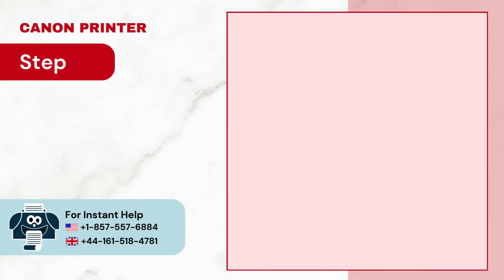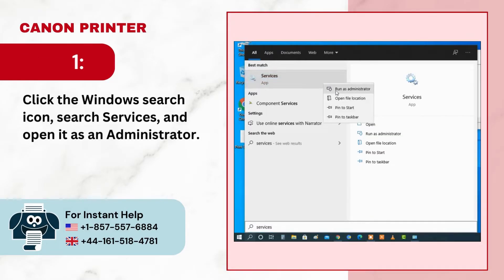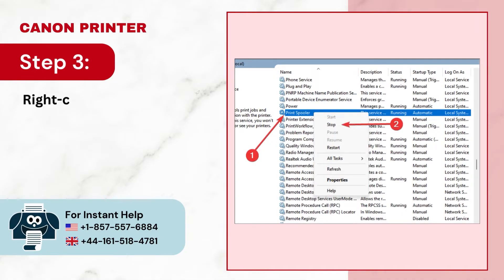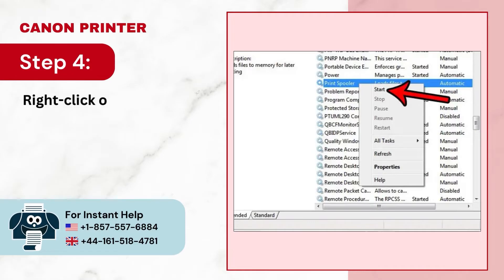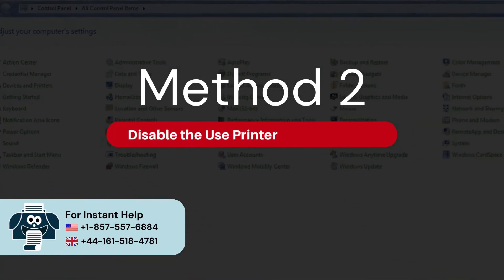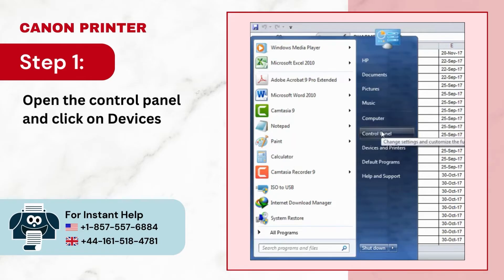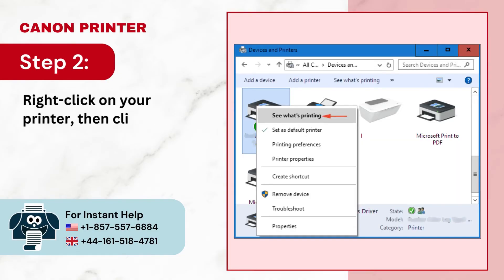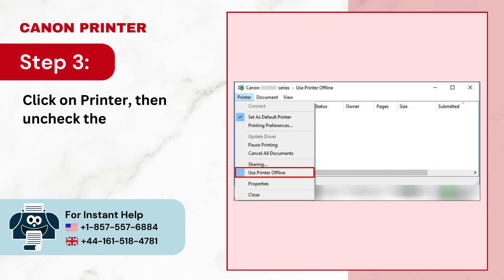How to Fix Canon Printer Offline Problem? | Printer Tales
Why Is Canon Offline?

These are some of the common reason why Canon printer goes offline:

Connectivity Issues
Hardware or Software Problems
Spooler Service
Incorrect Printer Settings
Outdated Printer Driver

Are you struggling to fix Canon Offline issue? We understand your problem and are here to help you fix the issue! With our step-by-step solutions you can fix Canon Offline issue. Follow these two quick solutions to solve the offline issue.

Solution 1: Restart printer spooler service (00:00:06 - 00:00:42)
Solution 2: Disable the use printer offline feature (00:00:43 - 00:01:15)

Are you still struggling to fix the Canon Offline issue?

if you have any related questions.

Get in touch with us on social media for more information.

We are looking forward to assisting you with the Canon offline issue.